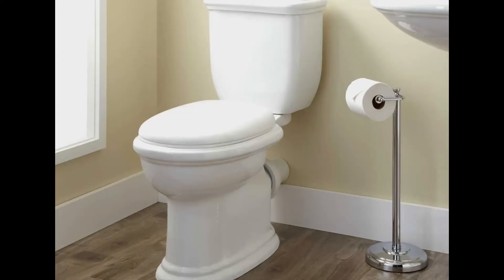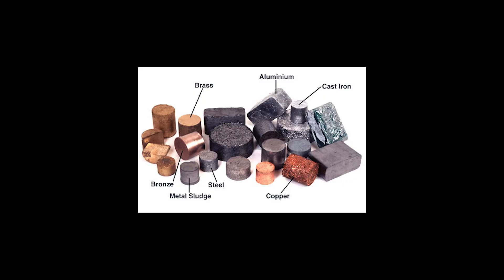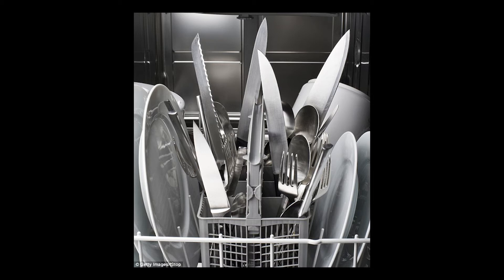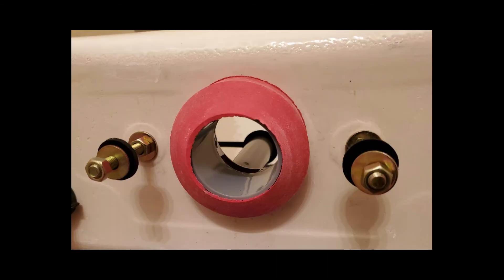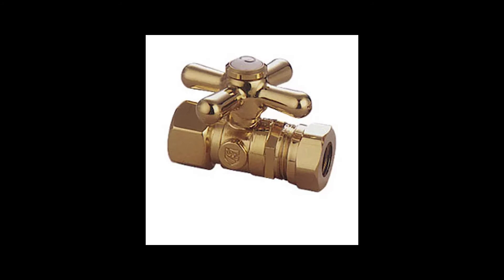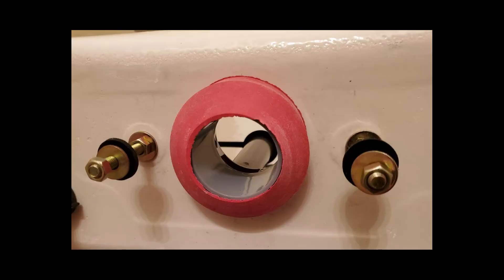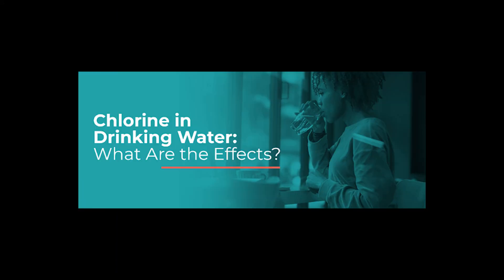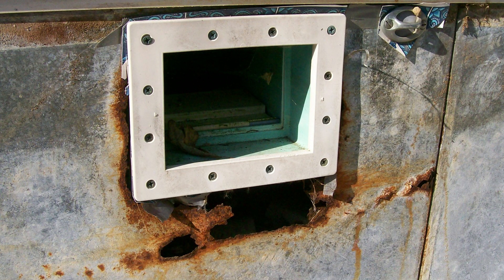What Causes Toilet Tank Bolts to Rust?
An explanation of what causes common toilet tank bolts to rust.